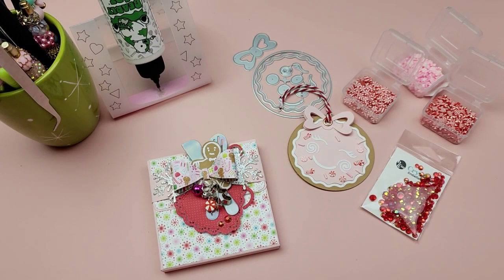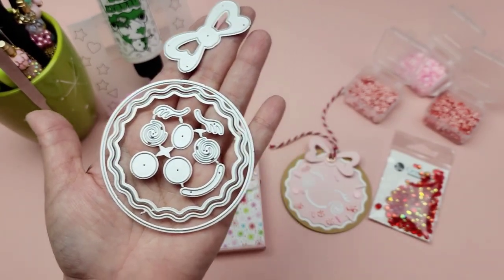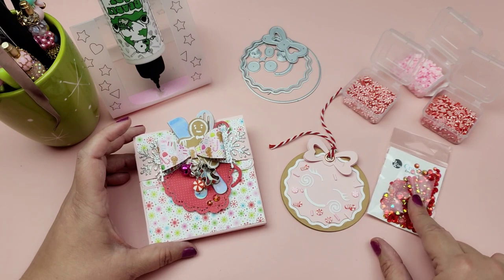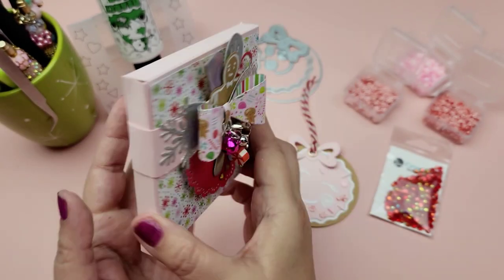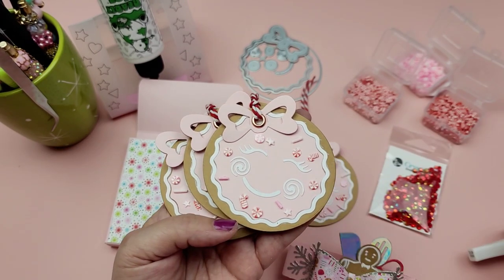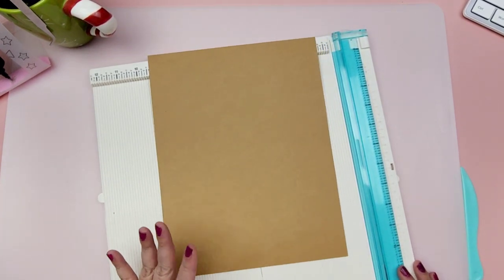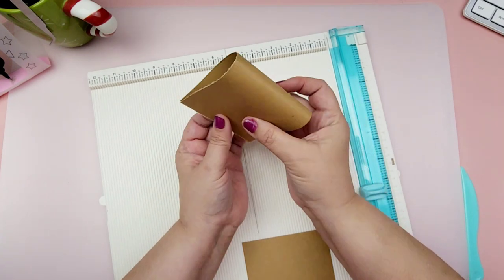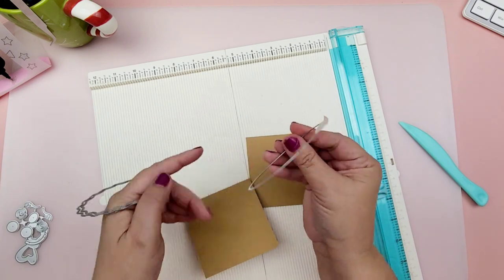Gingerbread Gift Tag Set tutorial/Part I/ TAG tutorial/ Come craft with me!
Dies used-
Kitchen Utensils
Apron Die/stamp set
Snowflake bow set
Gingerbread Girl Face

Shop Buttons Galore and More Subbox here -